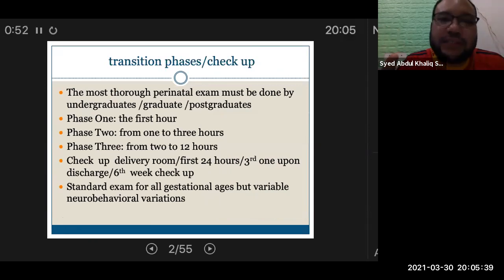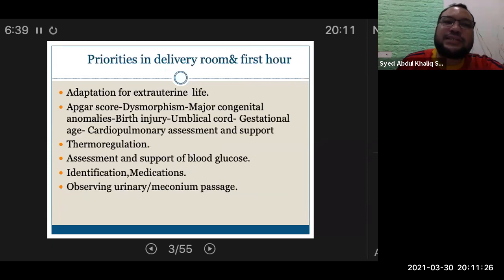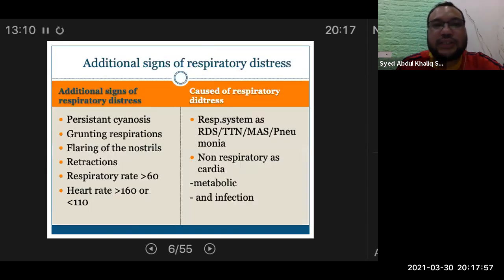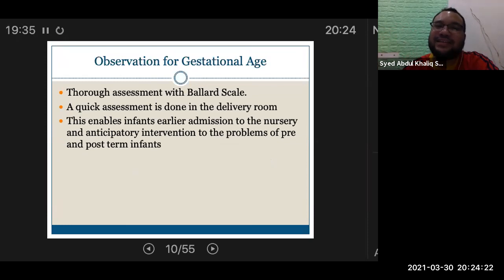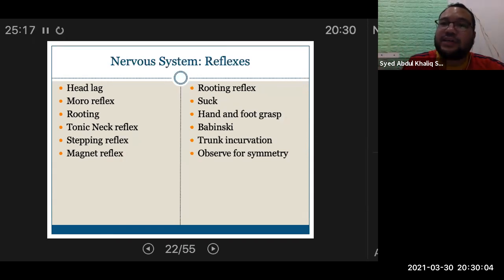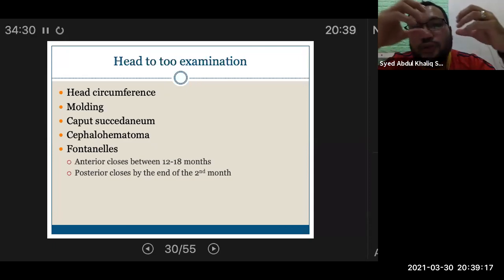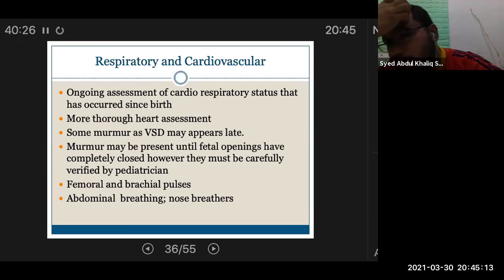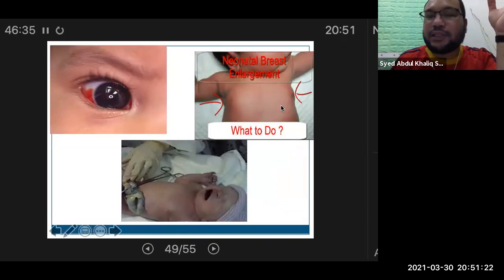30032021 Neonatal Teaching 5 Newborn Examination with Dr. Syed [Y5B3 2020_2021]